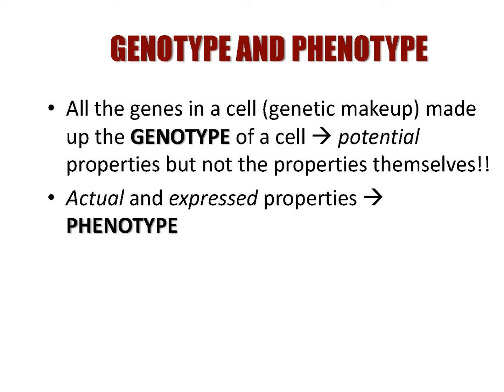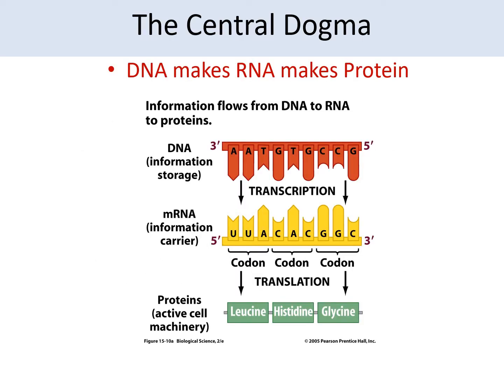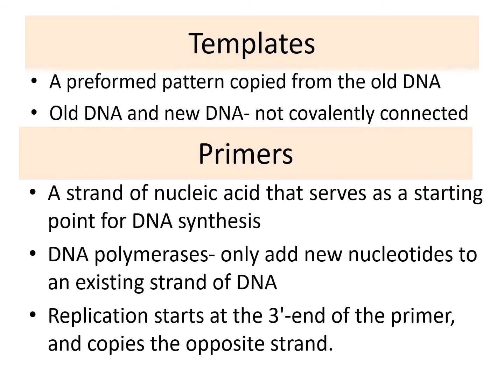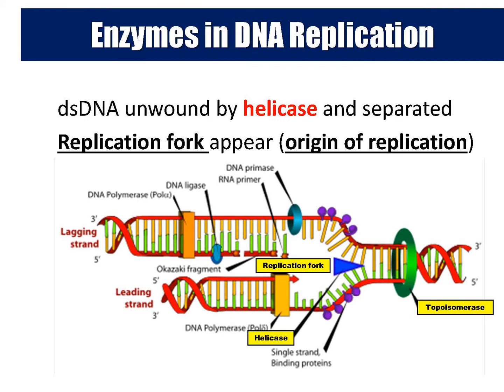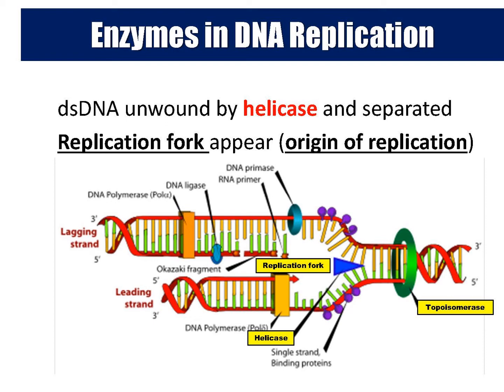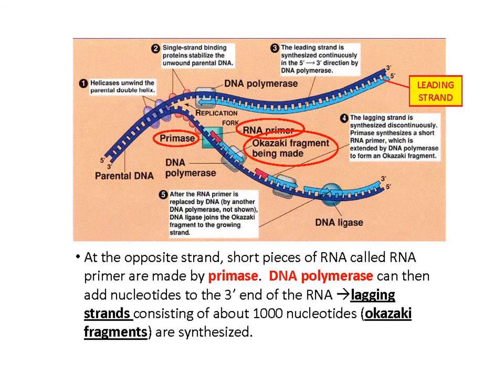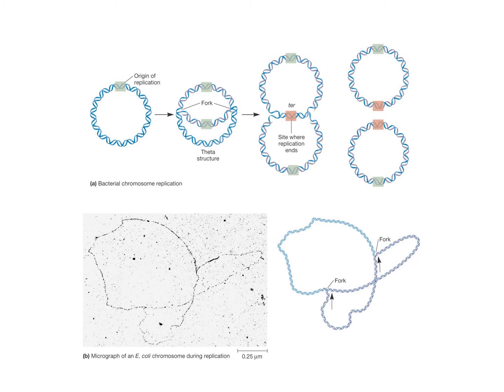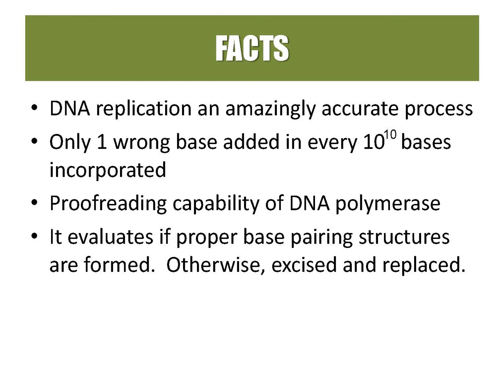BMY 3001 Microbial Genetic: Part 2 Replication